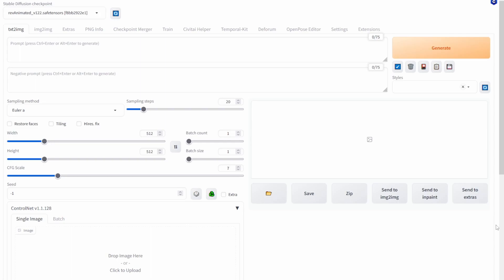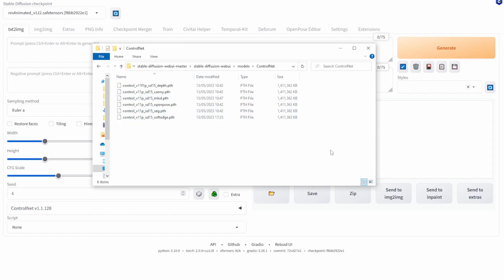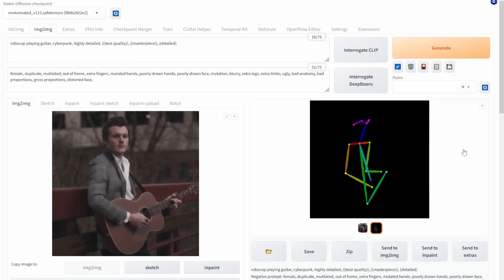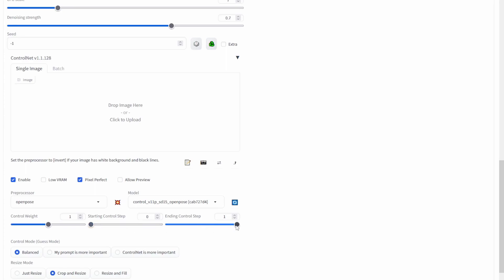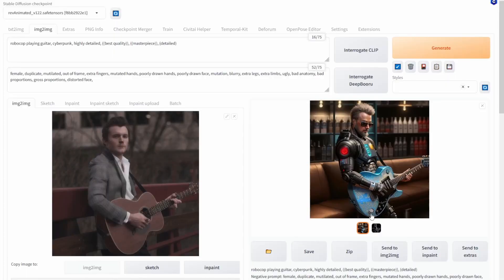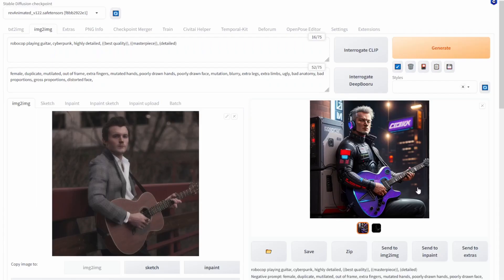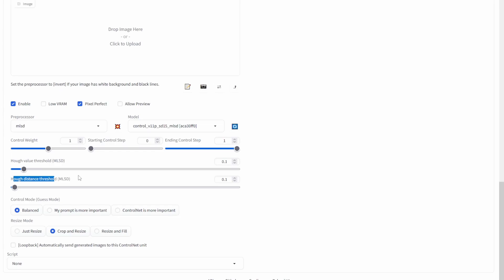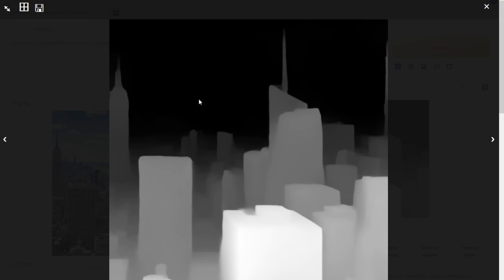Quick and Easy Guide to Control Net (Beginner Friendly)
0:00:00 Introduction
0:02:00 Open Pose
0:05:53 Soft Edge
0:07:10 Canny
0:09:50 MLSD
0:11:07 Depth
0:12:05 Segmentation

In this beginner-friendly tutorial, I will introduce you to Stable Diffusions' ControlNet. I will cover OpenPose, Canny, MLSD and other models. This tutorial is perfect for anyone who wants to learn more about ControlNet and how it can be used in their projects.

ControlNet is a powerful tool that can help you achieve better results in your projects. With this tutorial, you will learn how to use ControlNet to its full potential.

If you're interested in learning more about ControlNet and how it can help you in your projects, then this tutorial is perfect for you.